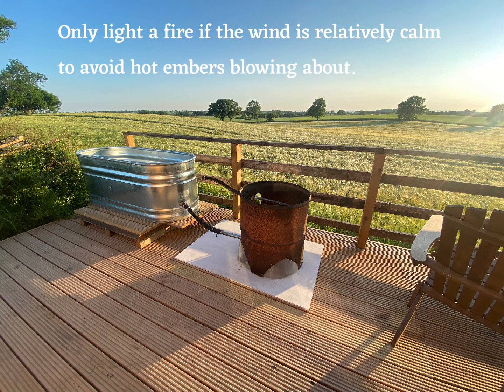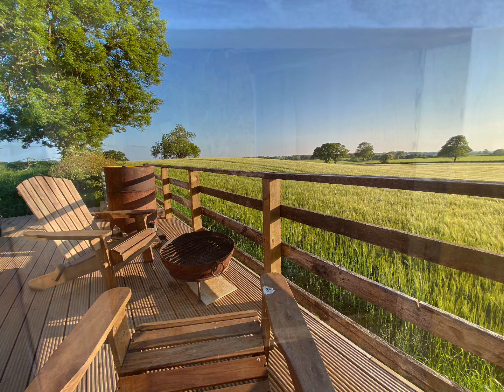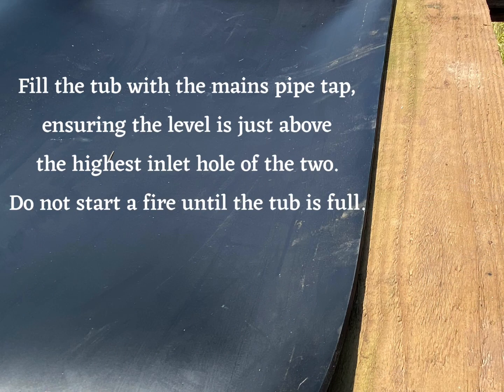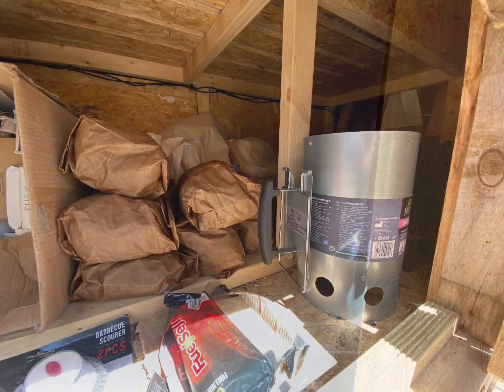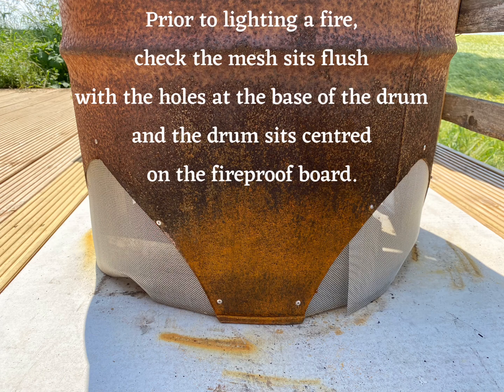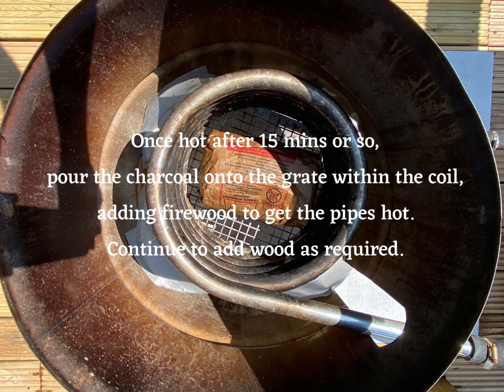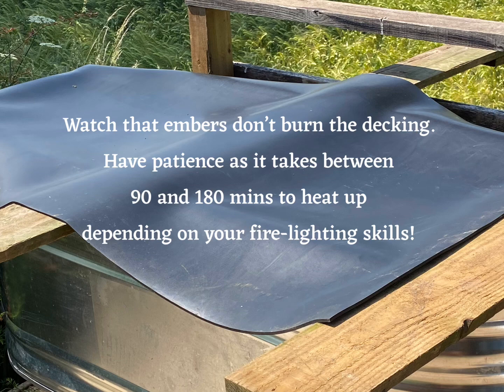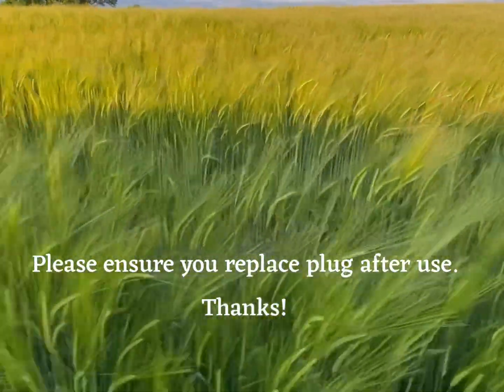Wood-fired Hot Tub Guide at Crowdy Hall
Tips on using the wood fired hot tub at Tawny Hide cabin, Crowdy Hall. Be super careful when lighting fires and ensure you never leave a fire unattended at any time. Have patience too, as it can take several hours for water to heat up. Enjoy!